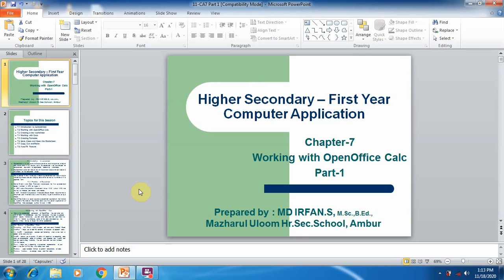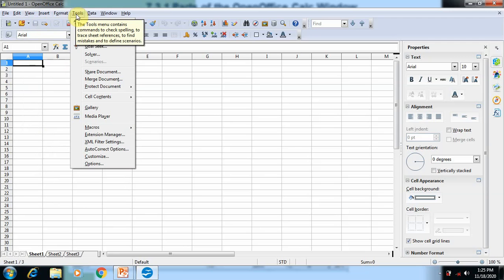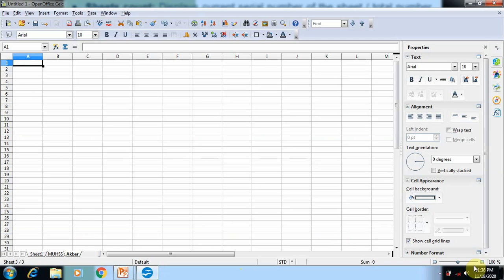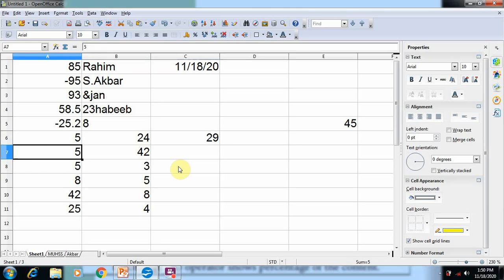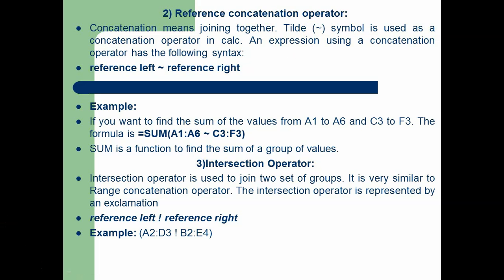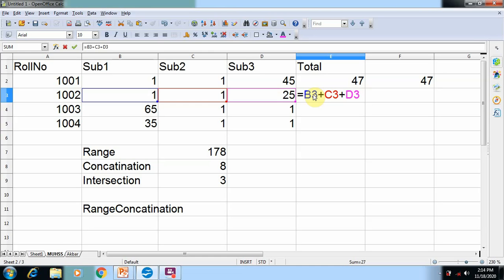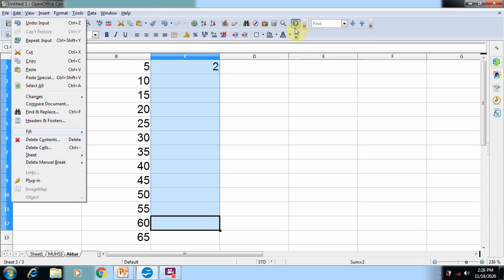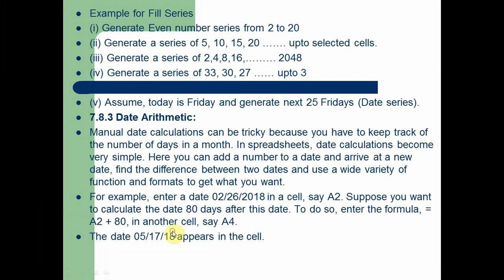11 CA7 Part 1